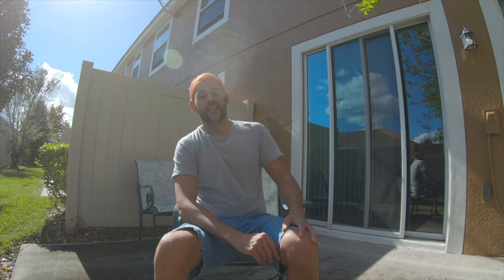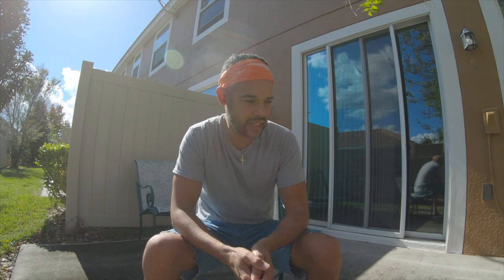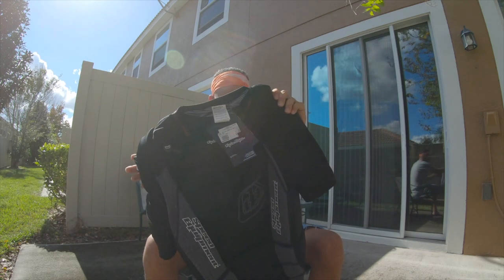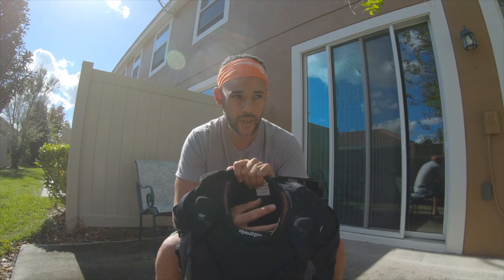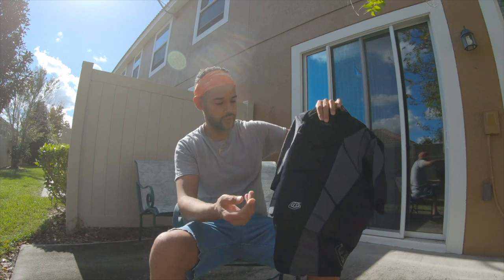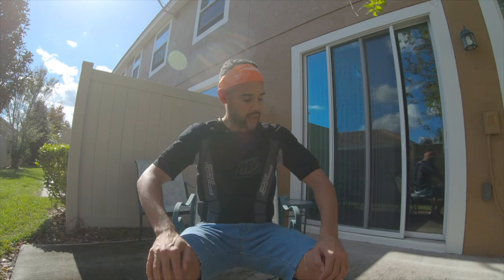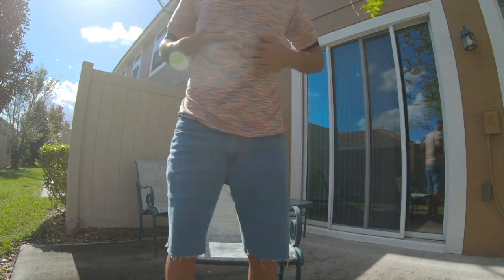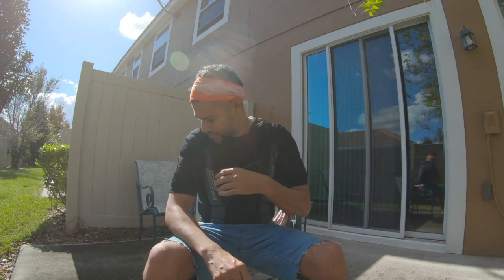Troy Lee Designs 7850 Short Sleeve Body Protective Shirt Review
In this video, I review the Troy Lee Designs Short Sleeve Body Armor Protective Shirt. This is a great protective shirt! The link to purchase this item is below.